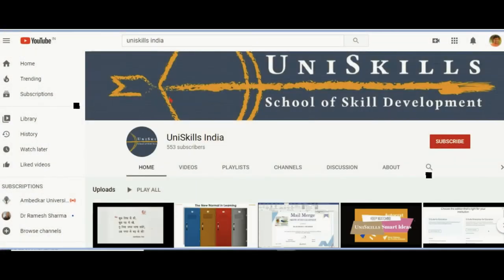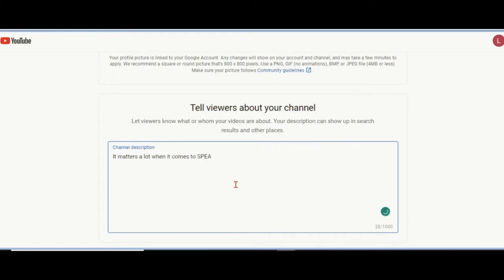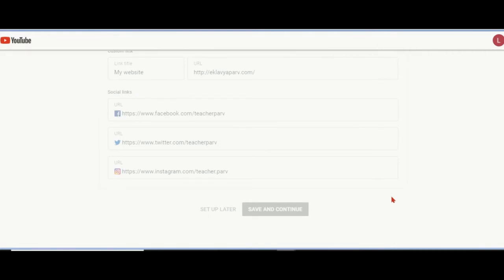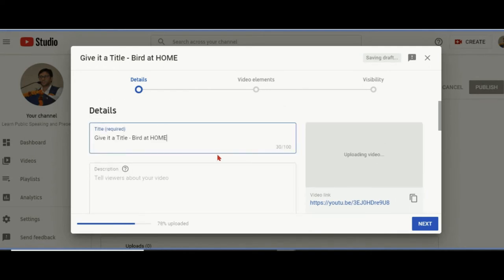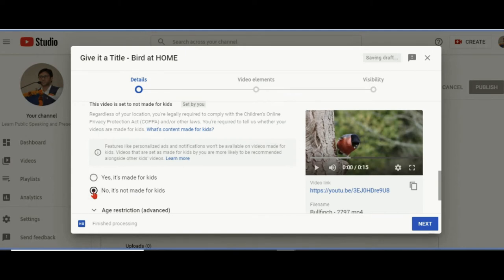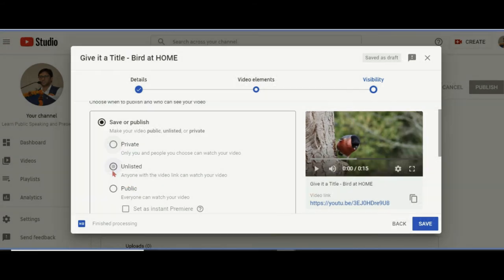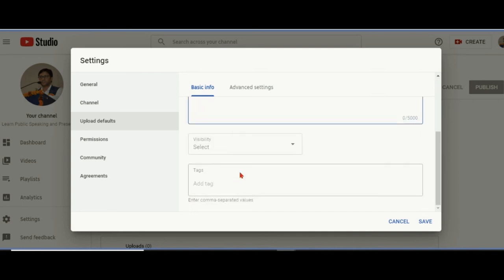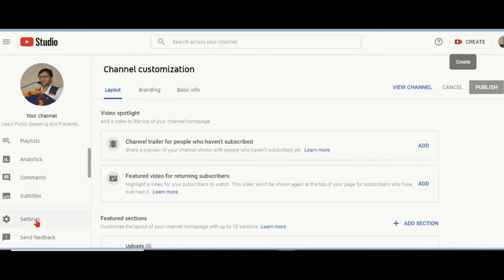Making and Managing Your YouTube Channel | UniSkills Smart Ideas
YouTube is there to Share and Watch Videos. When it comes to watching, you can watch without making a channel but to Send Your Work to the World, you need to make a YouTube Channel. Here we share with you the Smart Ways of Making and Managing a YouTube Channel.
Teachers should watch this as it is for them in particular, keeping in mind the fact that there has been a storm and flood of teachers who were forced to use YouTube but did not know where they should bring some smart interventions while making a channel.
Learn in this Video:
Create a YouTube Channel
Customise a YouTube Channel
Upload Profile Picture for the Channel
Upload a Video and Different Tasks while Uploading
Set Upload Defaults so that some details are Filled in Advanced to Every Video Upload